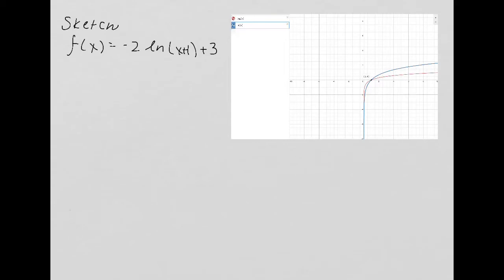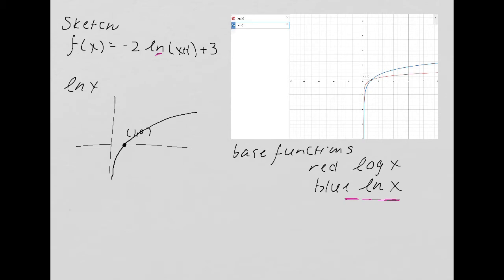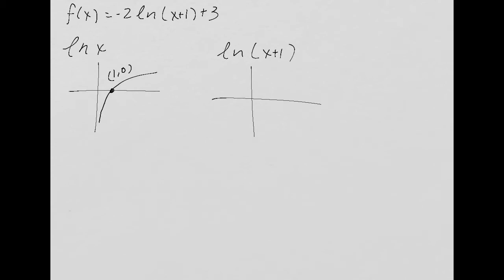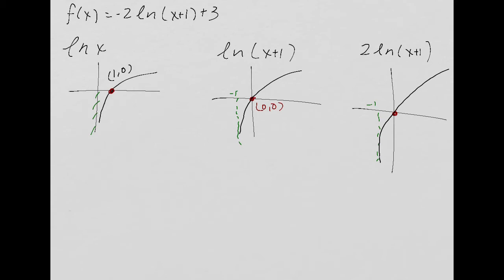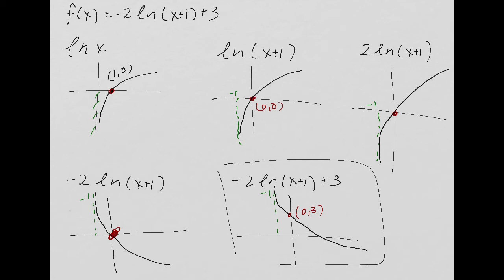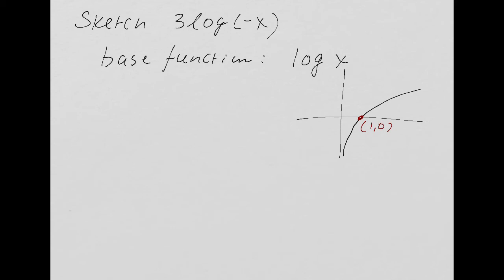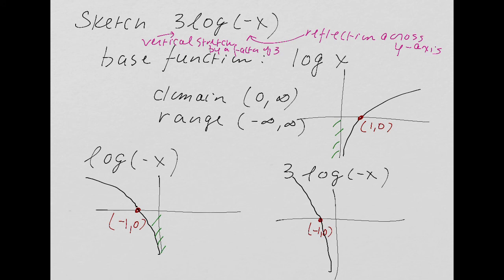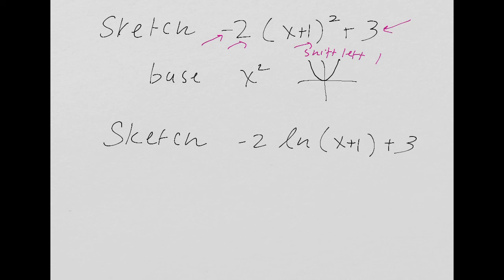Graphs of logs with transformations